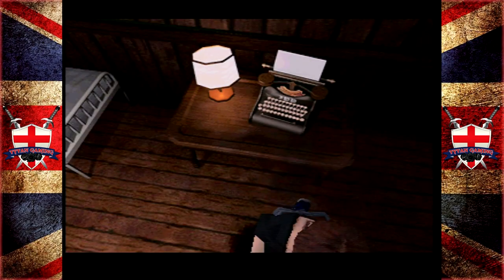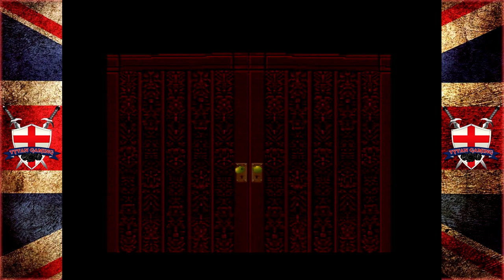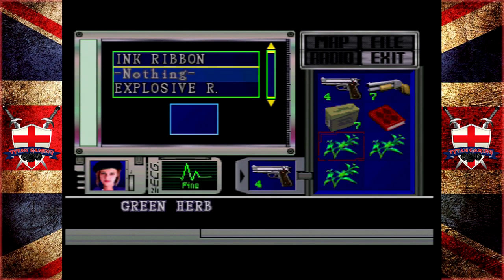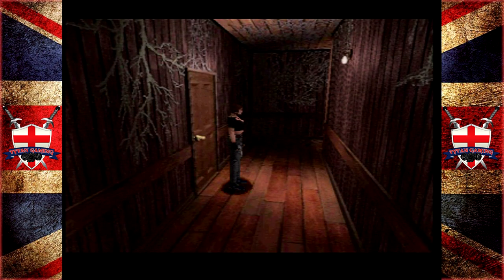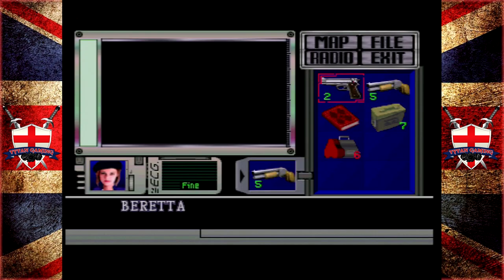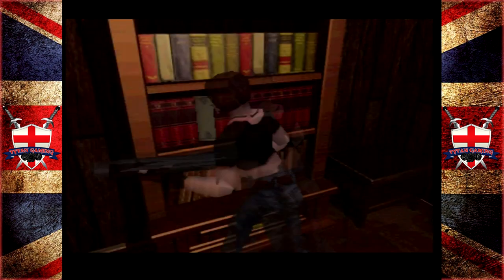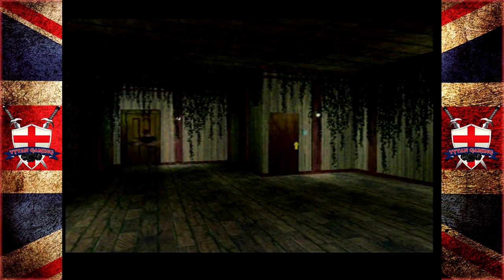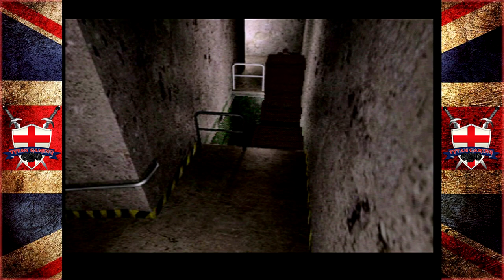Tytan RE-Play's | Resident Evil | #5 "The Guard House "